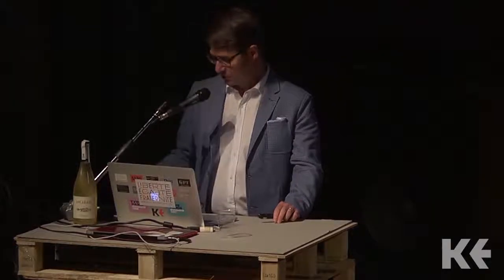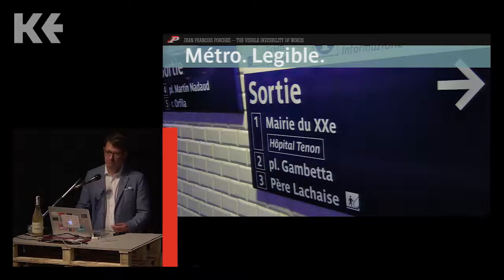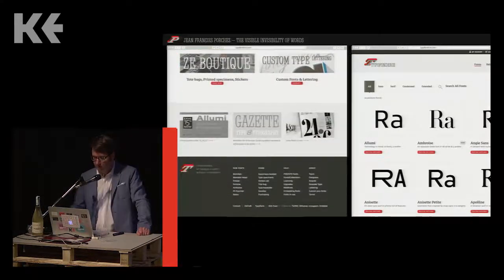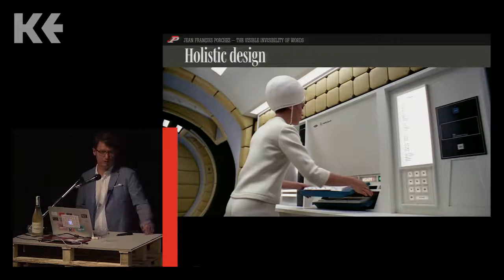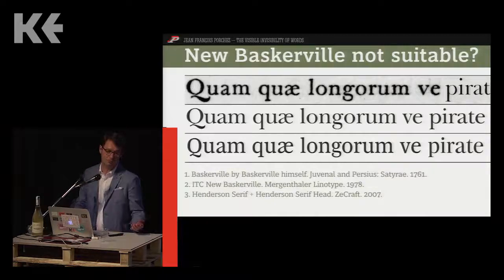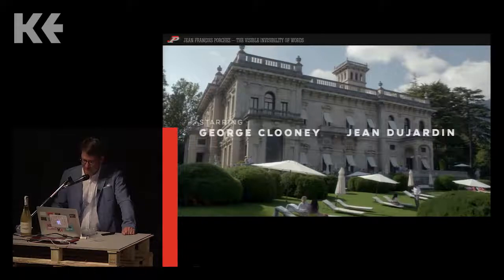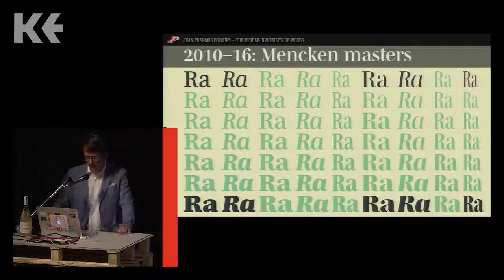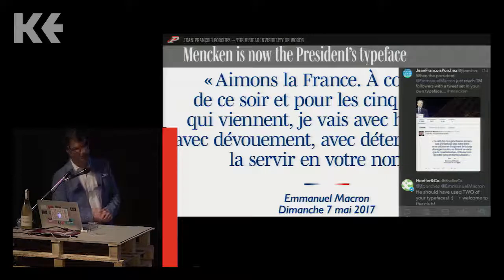Kerning 2017 - Jean Francois Porchez - The visible invisibility of words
Why typography is a vital asset of business communication? Visual identity is built from the colors and typefaces that make up the most fundamental expression of the brand. Meanwhile, the design of typefaces must remain invisible for the convenience of the reader. How to reconcile the contradictions of the typeface designer to meet the needs of his clients? As godfather of modern French typography, Jean Francois Porchez will deliver a talk about his experiences and nuggets of typographic wisdom in designing custom typefaces for some of the world’s most recognizable brands: Le Monde, the Paris Metro, Louis Vuitton, Galleries Lafayette, Sephora, YSL Beauté, The Boston Consulting Group and Nespresso – just to name a few.